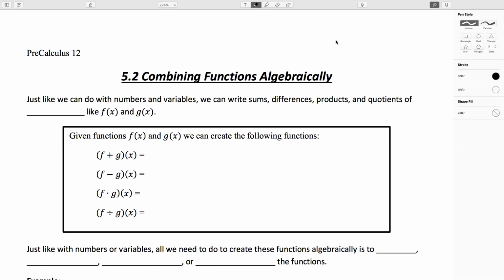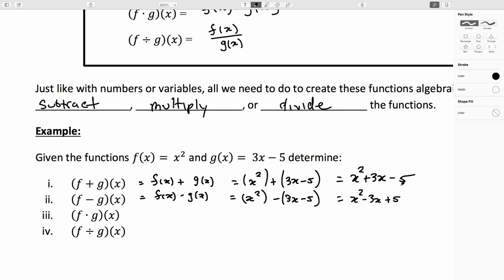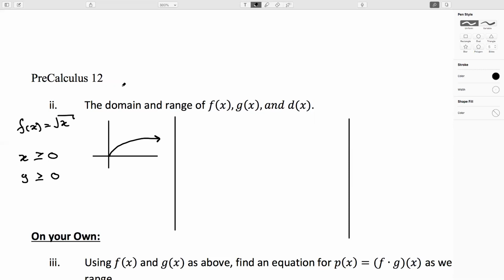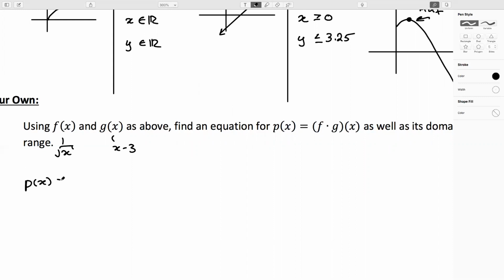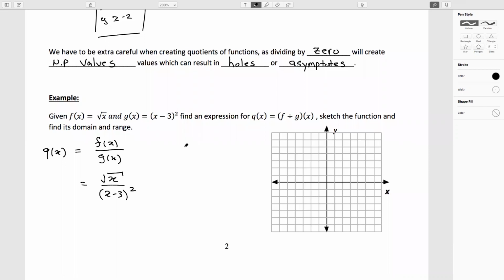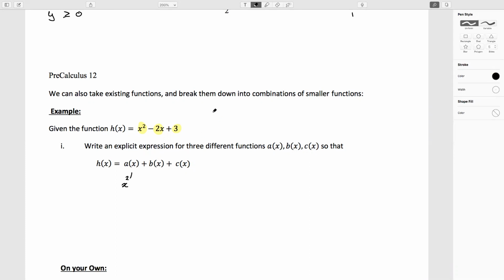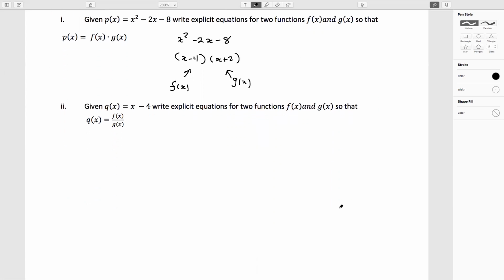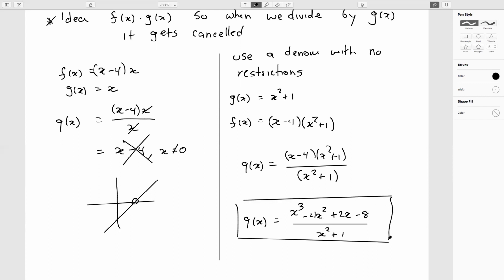PC12 - 5.2 Combining Functions Algebraically